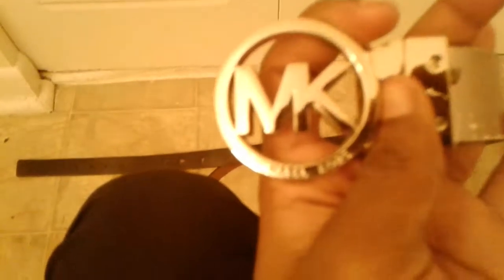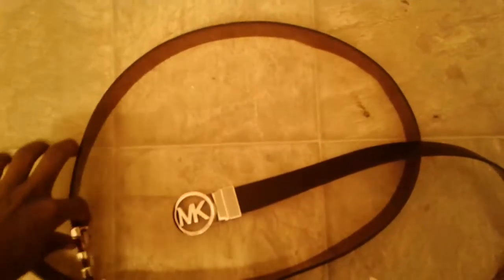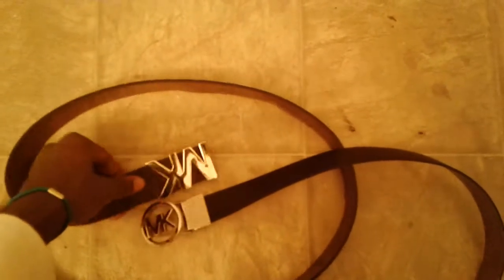CLOTHING VAULT-DV4L EDITION!!!